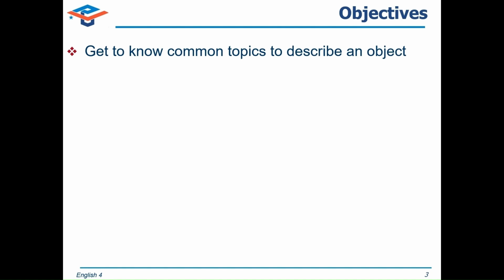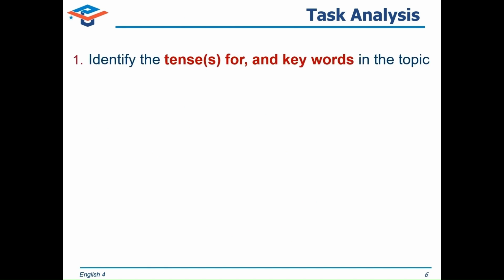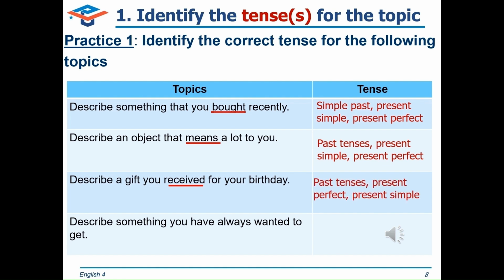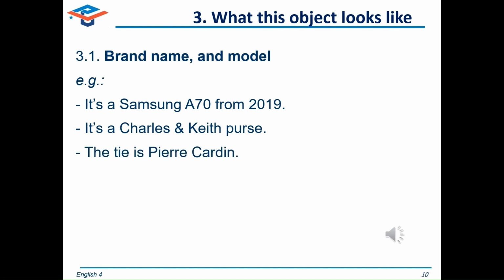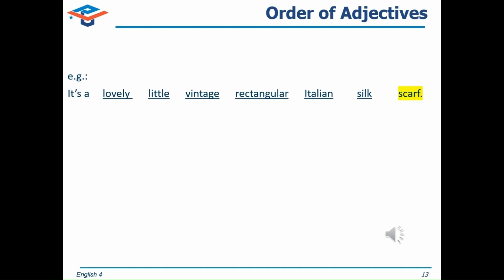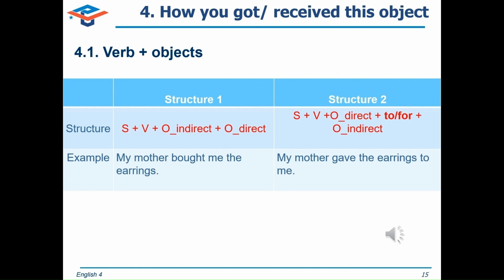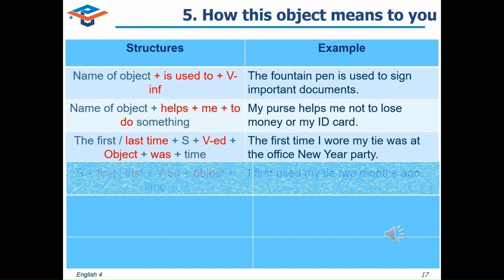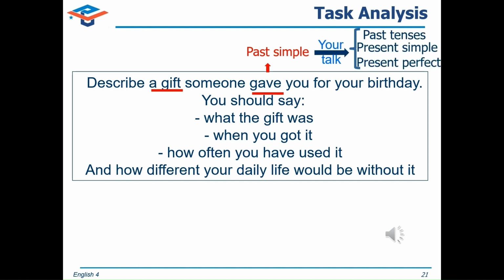Loan KCB Tiếng Anh 4 Unit 4 Video 1